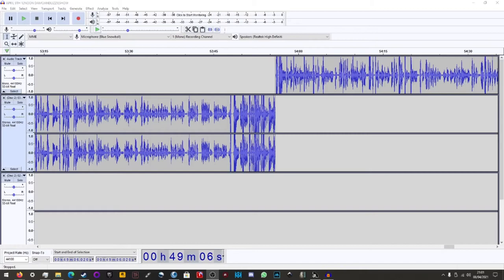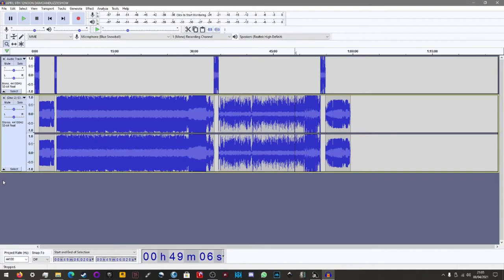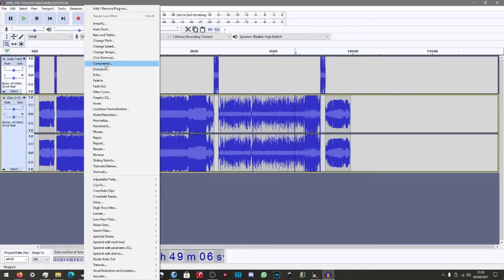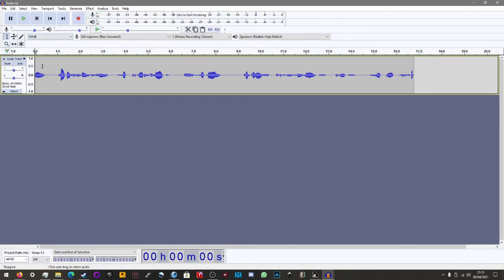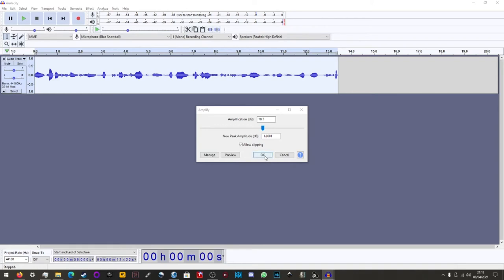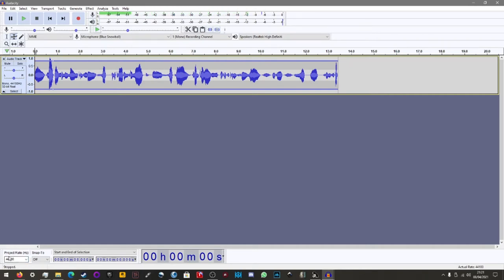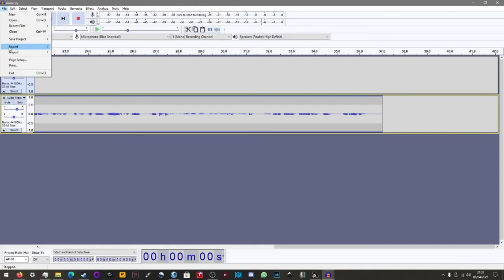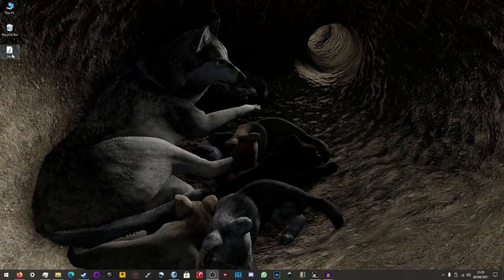DGC Software: Audacity Review 3.0.0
Welcome to this software video on "Audacity" version 3.0.0 (upto date on 08/04/2021). In this video that I will review this free audio editing software and also take you though my fequently used features.

Radio Show Links